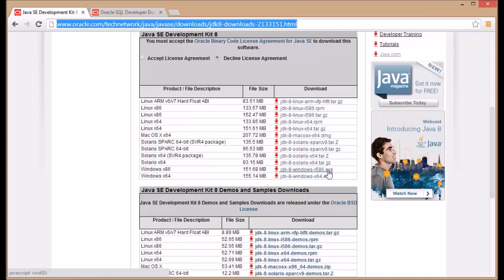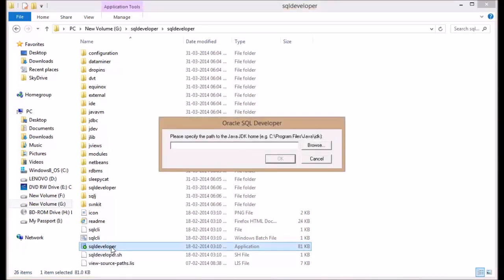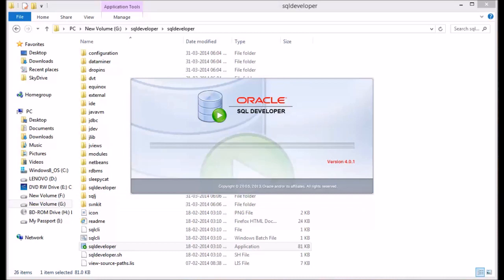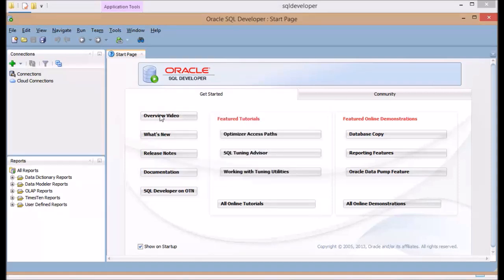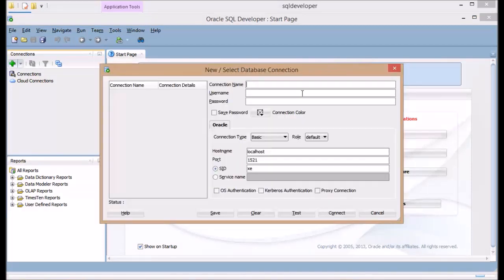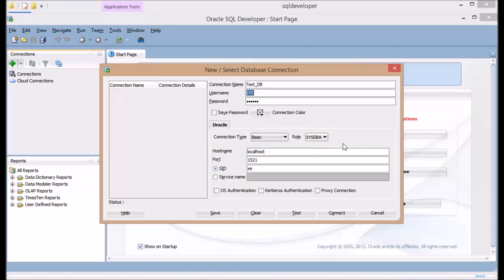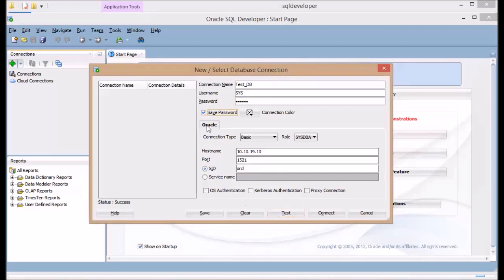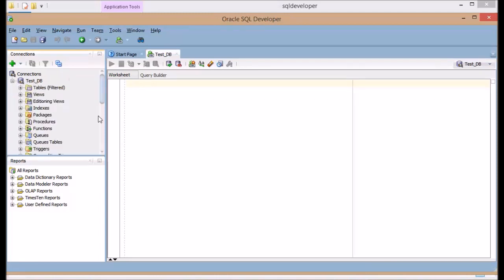Install and configure Sql Developer on Windows | Oracle Tutorial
How to Install SQL Developer on Windows

1) Download for the below link

2) Make sure you have Java Development Kit  installed with latest version.

3) Install SQL developer as

rpm -ihv sqldeveloper-xxx.noarch.rpm (replace xxx with exact version of your SQL developer)

Run SQL developer on linux command prompt as

$ sqldeveloper

4) Create a new connection to connect to user